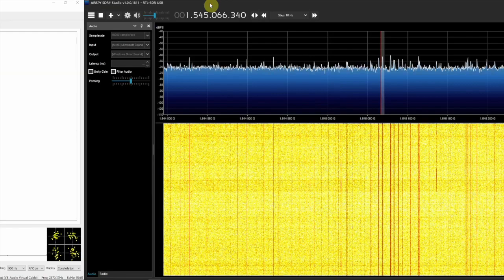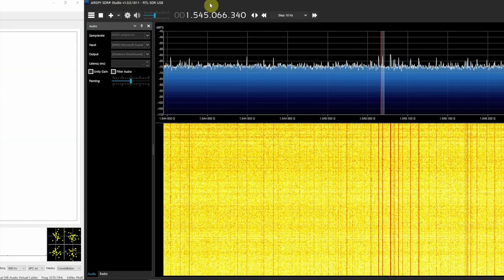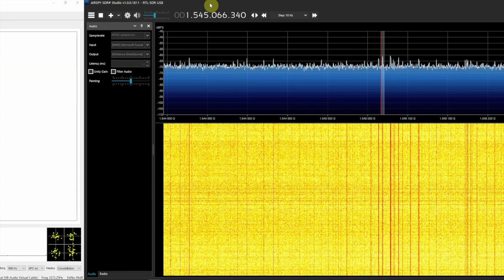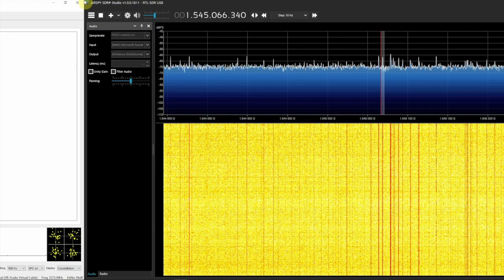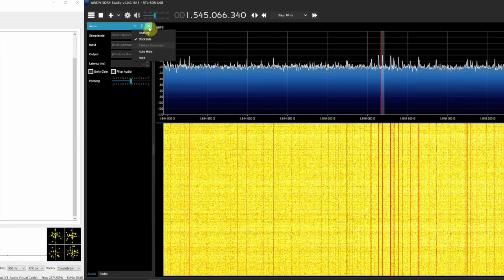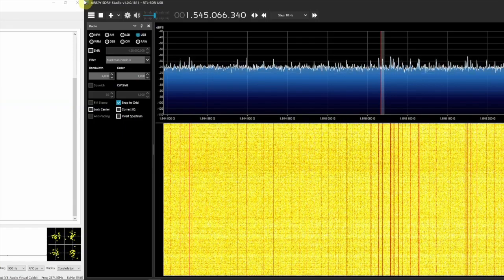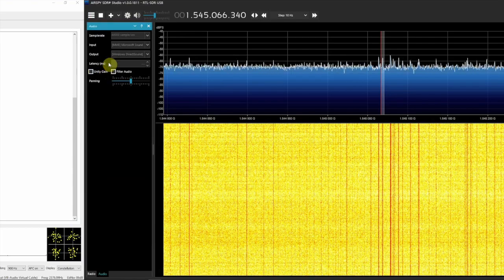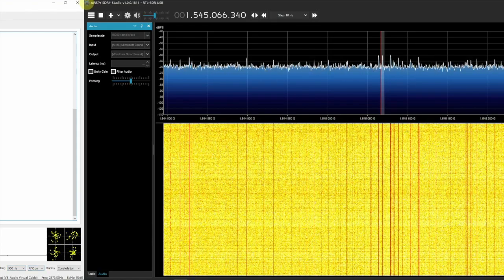Decoding ACARS With SDR Sharp And JAERO On Windows 10